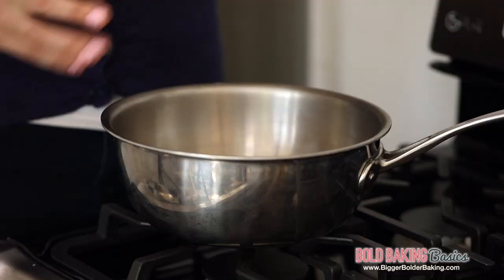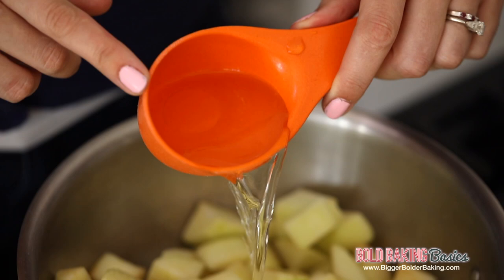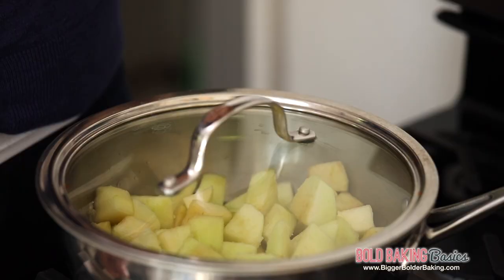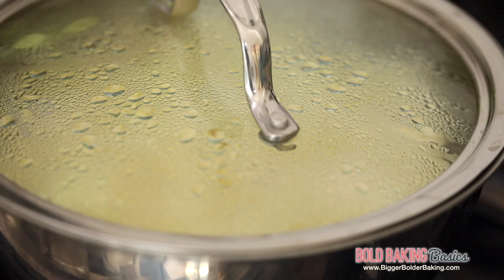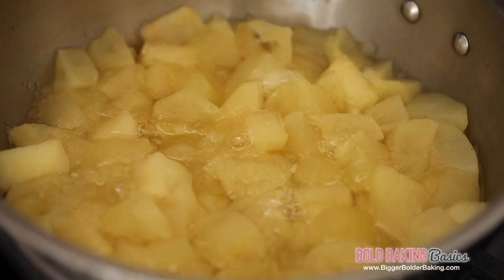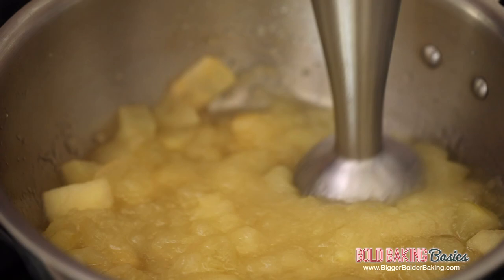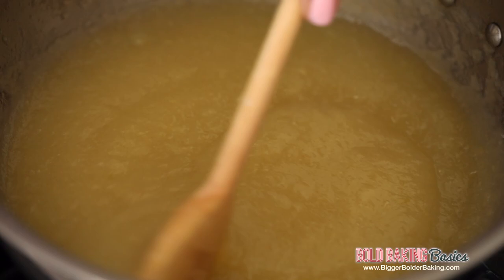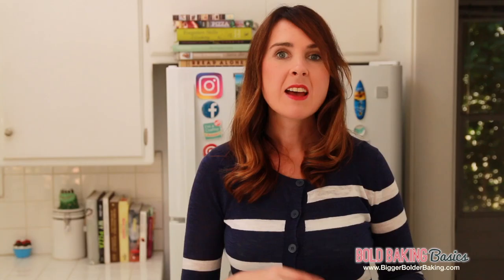How to Make Homemade Applesauce - Gemma's Bold Baking Basics Ep 28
NEW Mug Cakes and a BIG Announcement coming this Thursday, November 24th!

Hi Bold Bakers! Homemade Applesauce is not only a delicious treat but it’s an excellent addition to your baking. You can use it as an egg substitute in cakes, cupcakes and brownies. Plus, it’s so easy to make and you can use your favorite apples. So let’s get baking!

Get more Egg Substitutes for baking and my downloadable chart